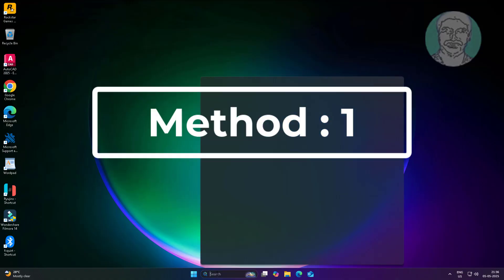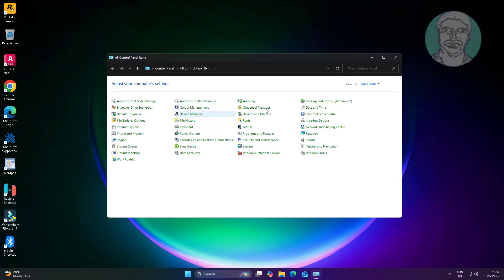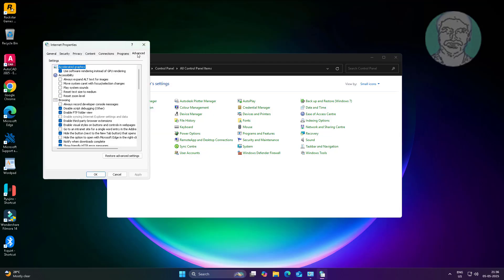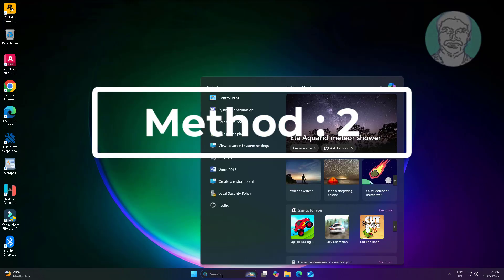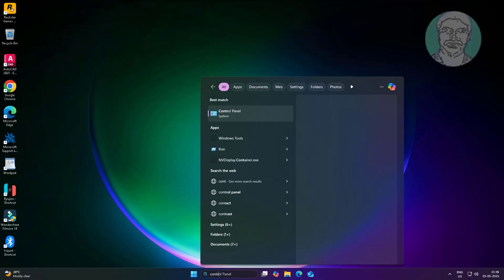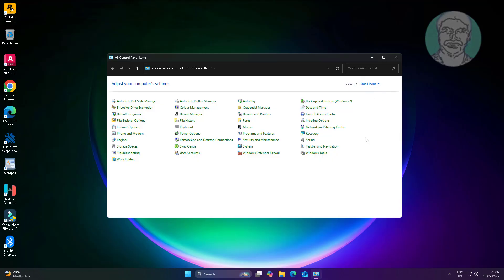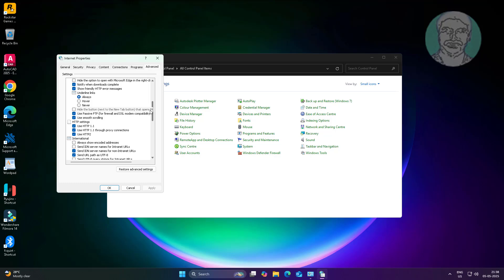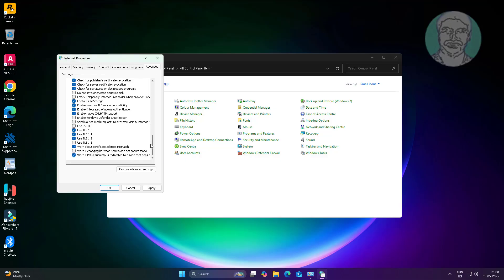Fix OneDrive Error Code 2603 No Network Connection In Windows 11/10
This Tutorial helps to Fix OneDrive Error Code 2603 No Network Connection In Windows 11/10

00:00 Intro
00:13 Method 1 - Restore Advanced Settings
00:42 Method 2 - Change Advanced Security Settings
01:25 Closing